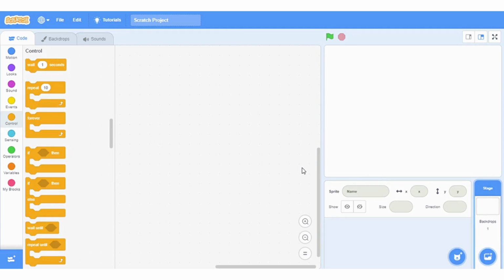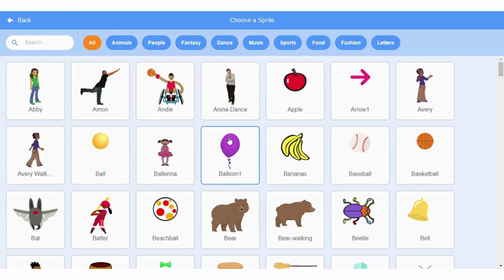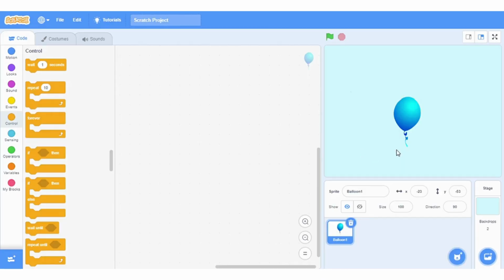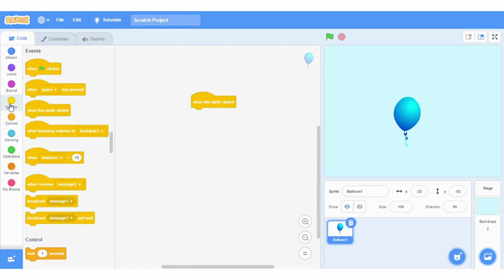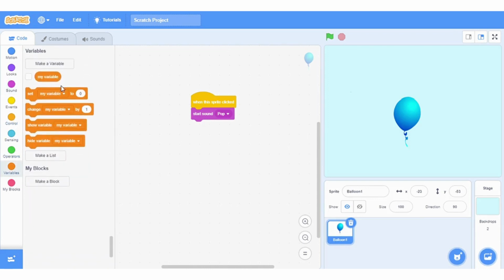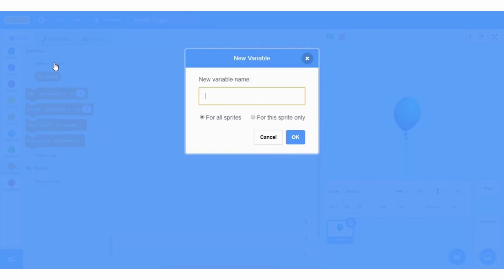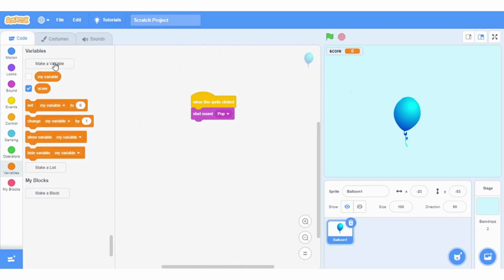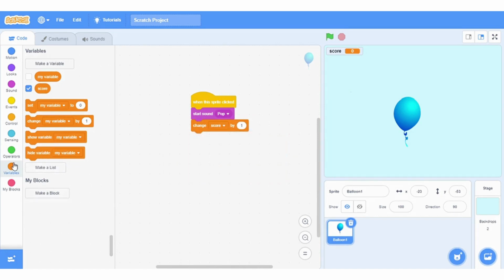Learn how to make a popping game in Scratch With the great unikid 🦄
🎈How to make a popping game in scratch
🎈Easy fun game that everyone can create!
🎈100% easy ✅